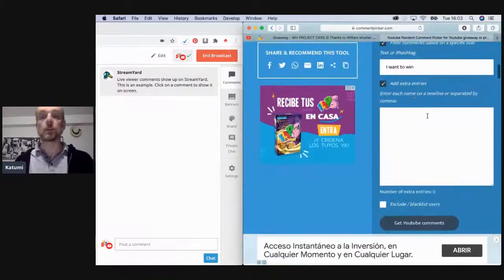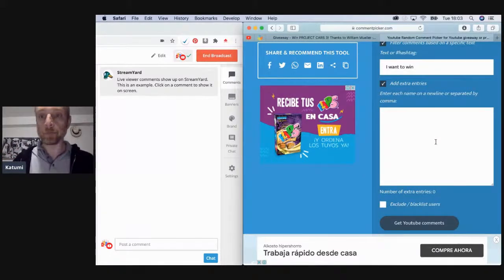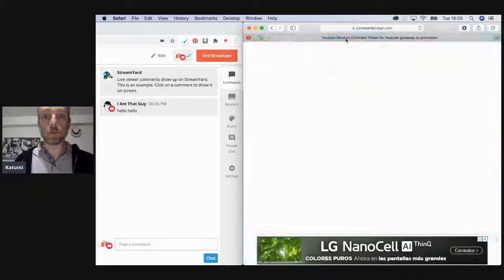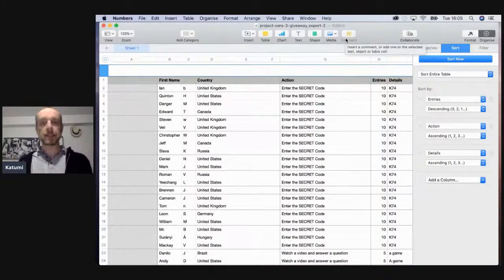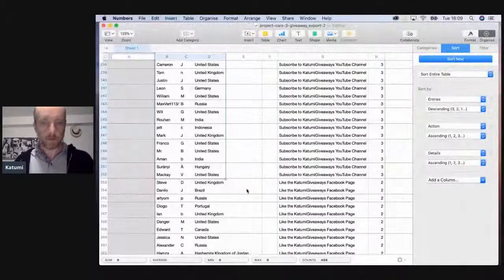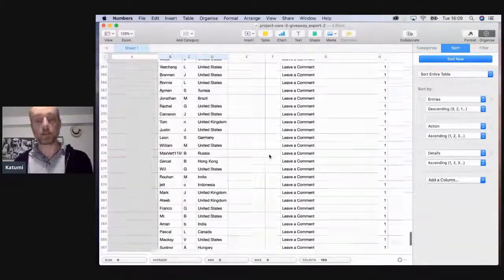LIVE DRAW - Project Cars 3 Giveaway Event! Good Luck!!!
Thanks to all that were able to join me for the live draw, and sorry to those that missed it because of problems with the YT notifications! I'm going to do future ones at a more sensible time for people in Europe, so you guys don't have to wait up until 2am! If you didn't win this one... good luck on the next one!